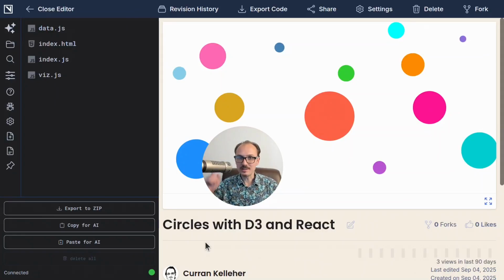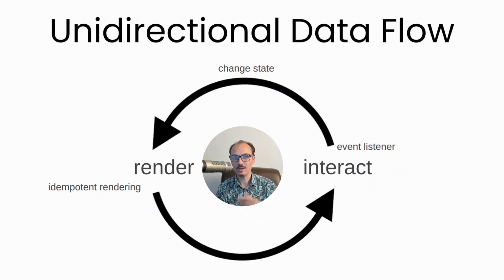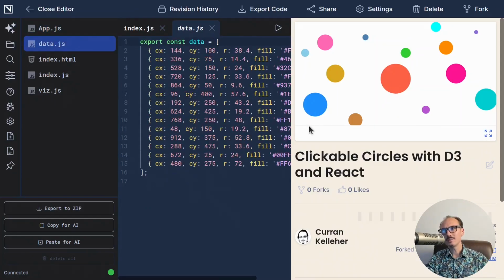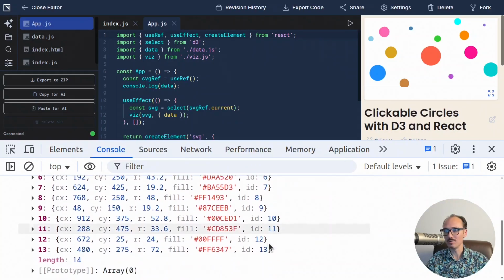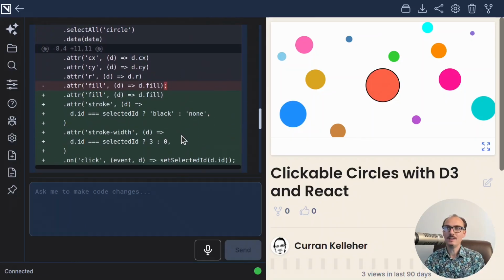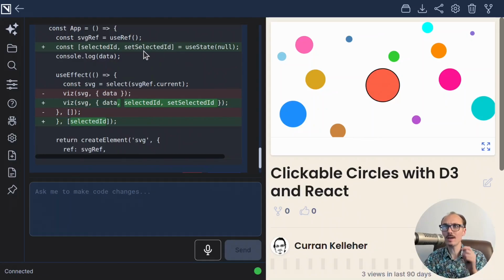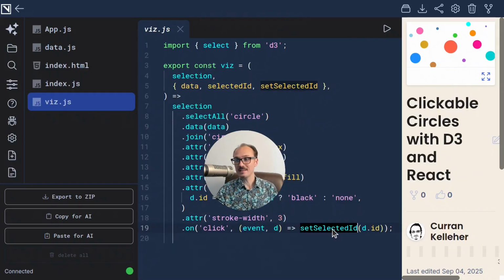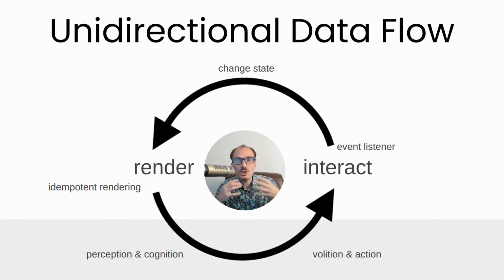Constructing Visualizations 2025 - Ep. 1.7 - Clickable Circles with D3 and React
Making our circles clickable with Unidirectional Data Flow!